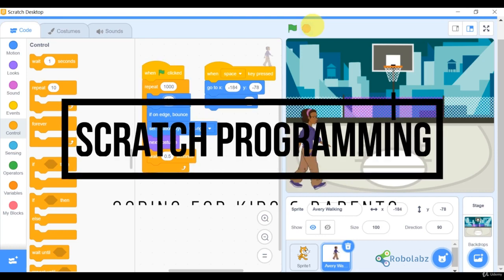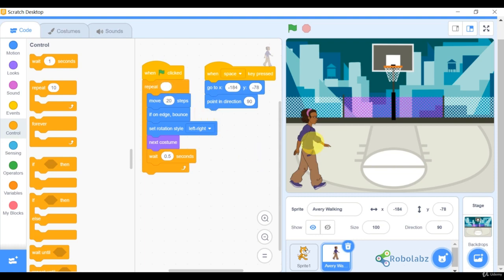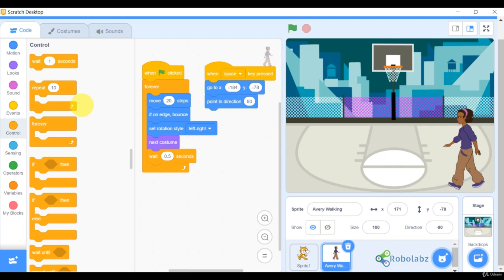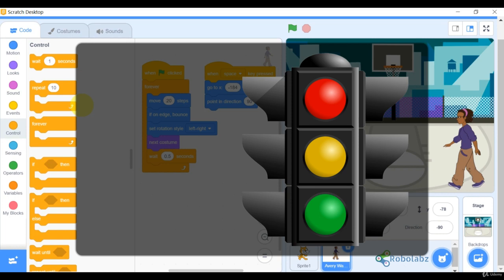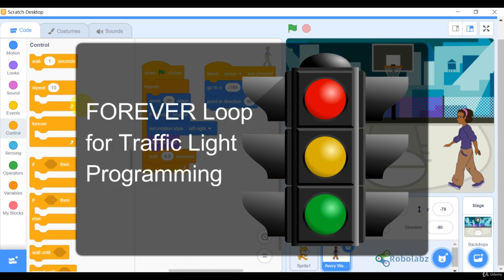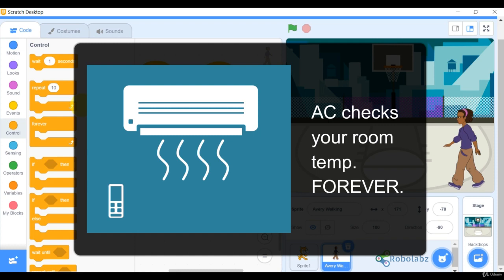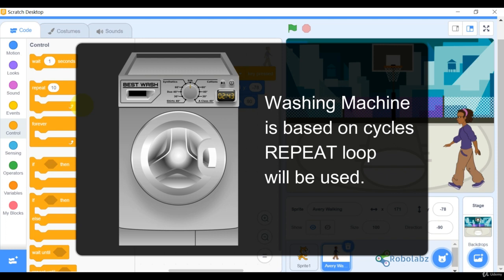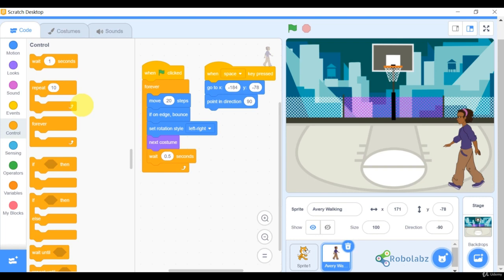031 Where to apply Loops Practically